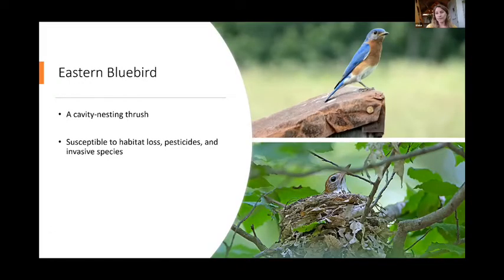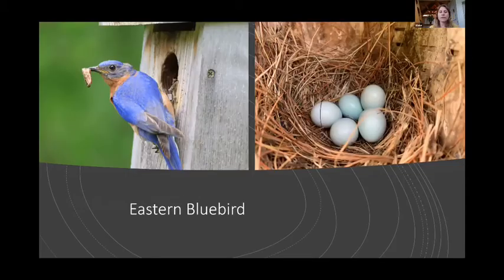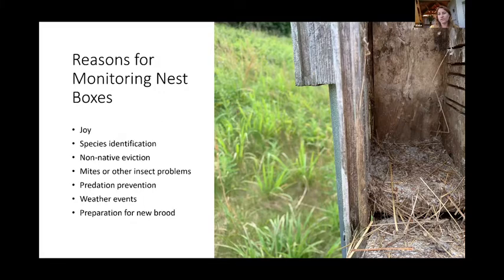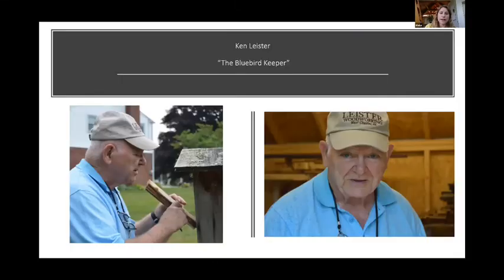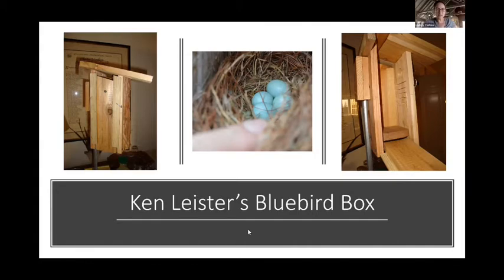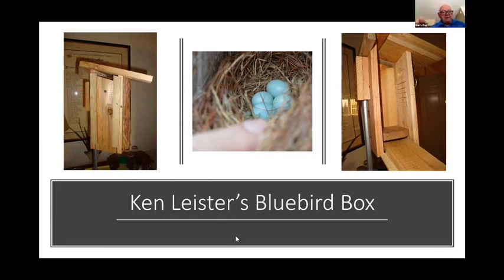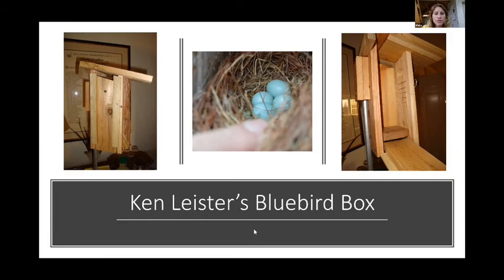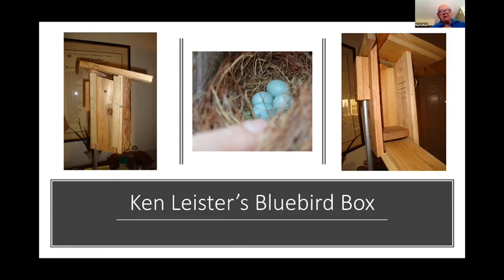Nesting Birds in Your Yard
Did you notice more birds than usual this spring around your yard? Talk with our Bird Box Team about the birds you’ve seen nesting around your yard this summer and learn the basics of bluebird box monitoring and maintenance.  You’ll also have a chance to chat with our county bluebird expert, Ken Leister!